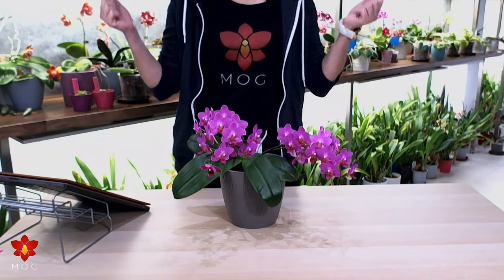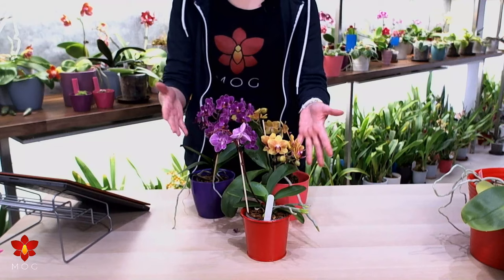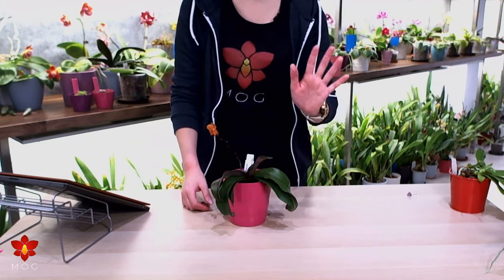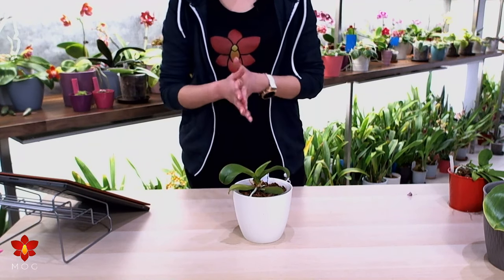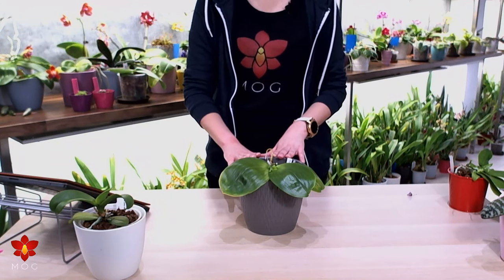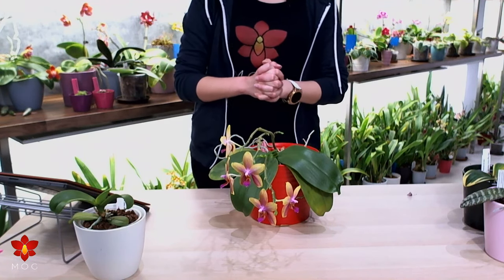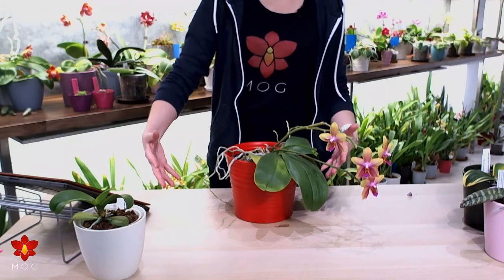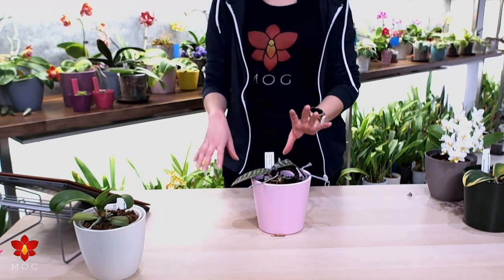A talk on Phalaenopsis Orchids - Livestream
Today we are talking all about the most popular Orchid of all, the Phalaenopsis!

Today I answer your questions about  Phalaenopsis Orchids!

🌸 Like my channel and want to help it grow? Consider becoming a member and get some special perks!
🌸 Want to send me something? Here's my address!
Orchid Nature
🌸 My environment:
Subtropical climate, hot summers and mild winters
60-90% humidity, always breezy

Pots, containers, baskets:
Various plastic pots and containers